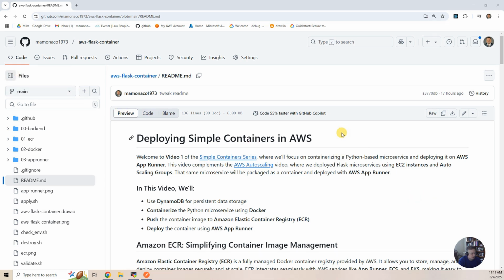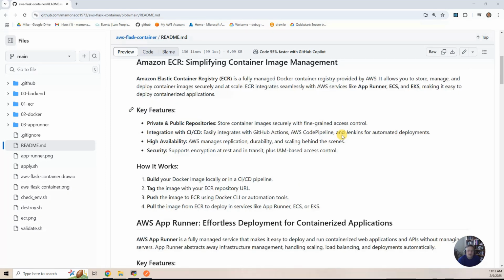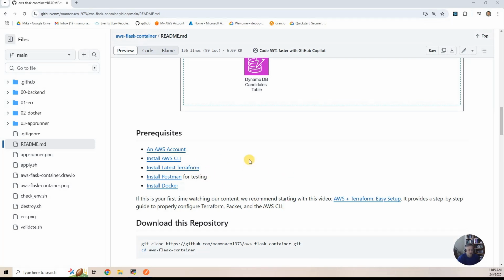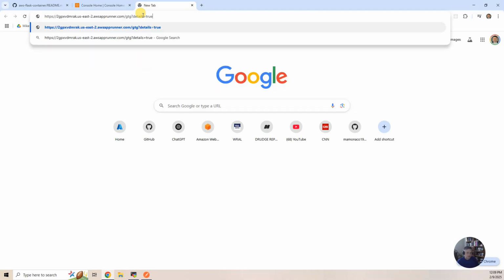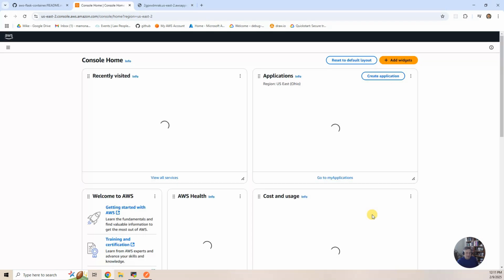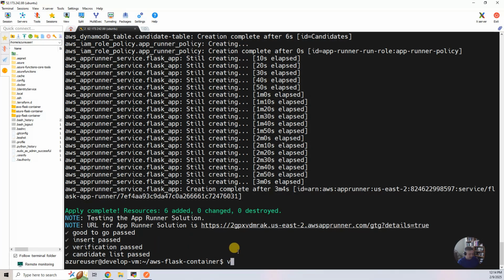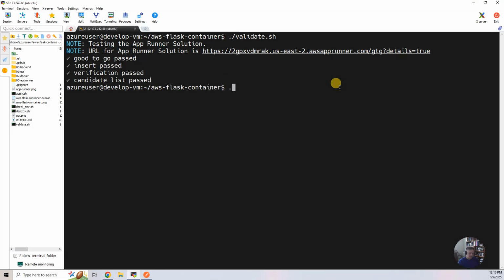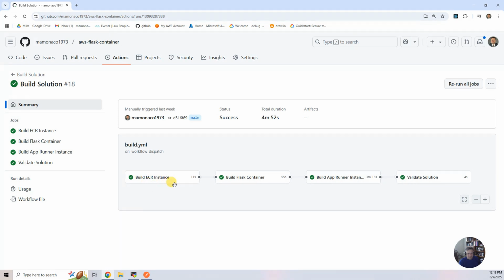Simple Docker Containers in AWS with App Runner (Full Version)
*Deploying Simple Containers in AWS*

In this video, we’ll containerize a Python-based microservice using *Docker* and deploy it on *AWS App Runner* . This complements our video, where we deployed Flask microservices using EC2 instances and Auto Scaling Groups.

• *Use DynamoDB* for persistent data storage
• *Containerize the microservice* with Docker
• *Push the container image* to *Amazon ECR* (Elastic Container Registry)
• *Deploy the container* using *AWS App Runner*
• *Automate deployment* with *Terraform* scripts
• *Validate the deployment* with health checks and API testing